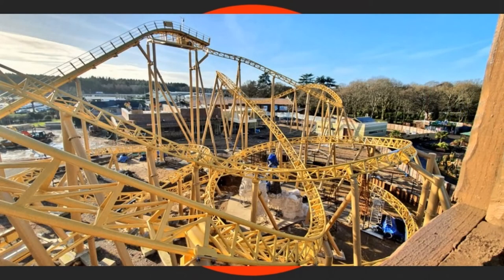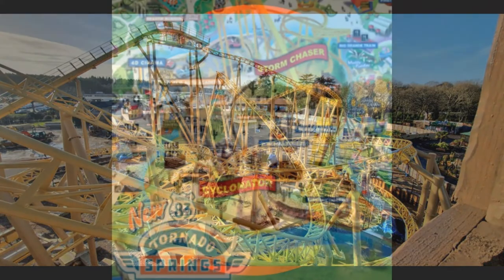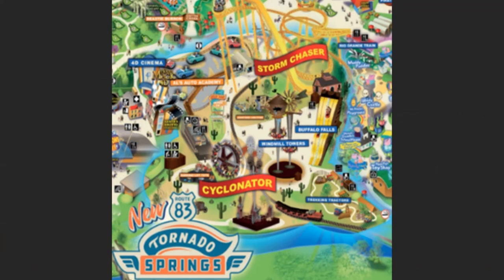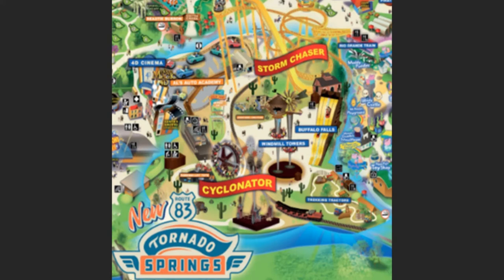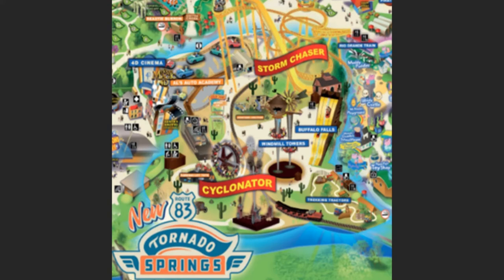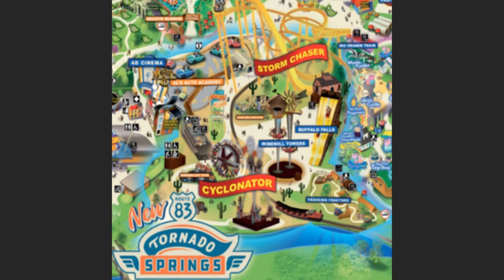Construction Work Once Again Is Progressing On Tornado Springs Opening At Paultons Park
On this episode of Theme Park Newsroom, I'll be sharing new construction updates of Tornado Springs at Paultons Park and also a preview of the 2020 Paultons Park map, including the finished Tornado Springs area. I'll also be sharing my thoughts on the area and what we can spot in the finished area on the 2020 map.